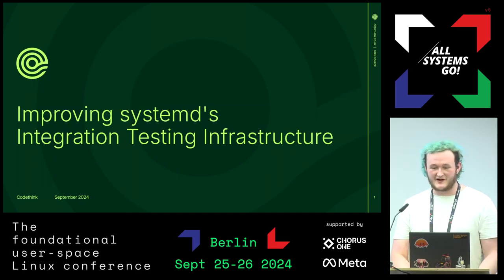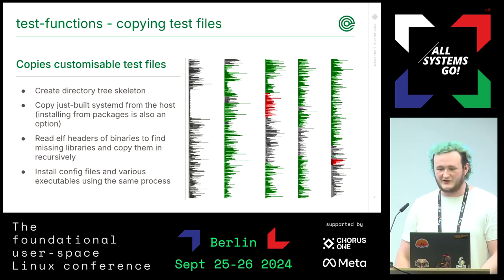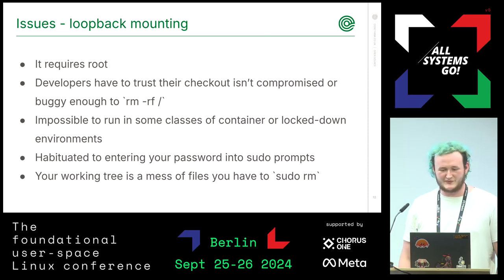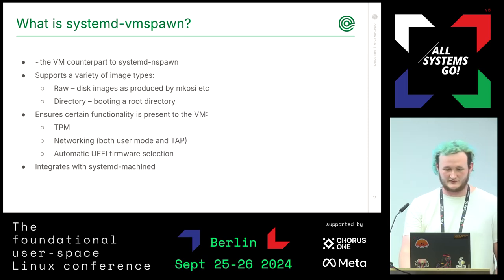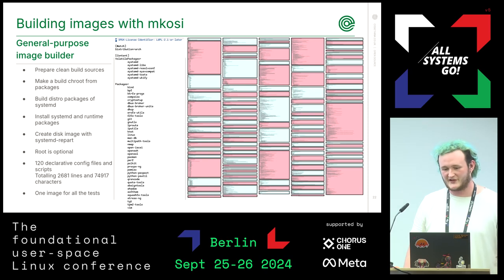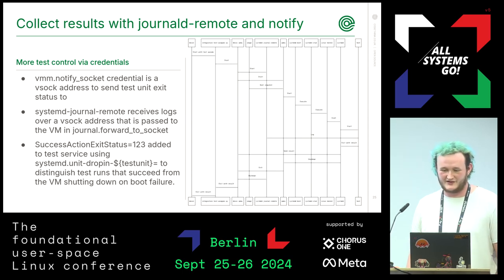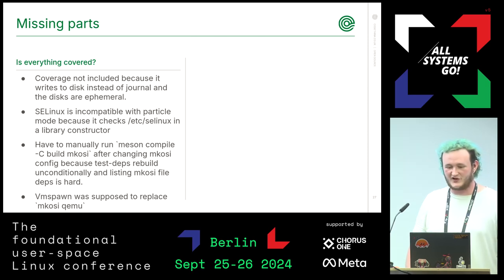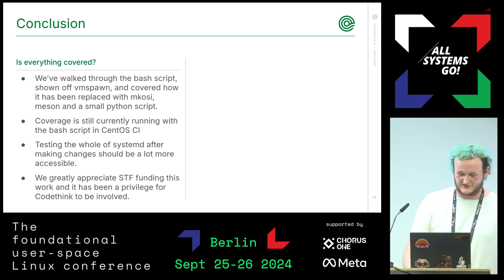Improving systemd’s integration testing infrastructure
The Sovereign Tech Fund paid Codethink to help improve the integration testing infrastructure of systemd. This talk covers how the integration test suite used to work and what it does now.

Systemd's integration test suite used to have a number of shortcomings in terms of features and maintainability.
The Sovereign Tech Fund provided an opportunity to improve things, and rewrite the test suite to use a select number of special-purpose tools and

Sam Leonard